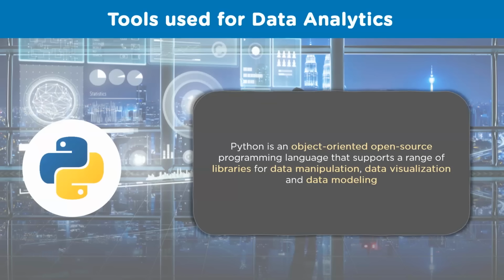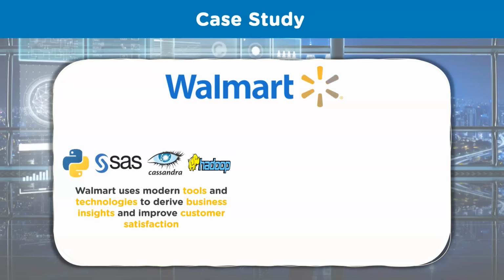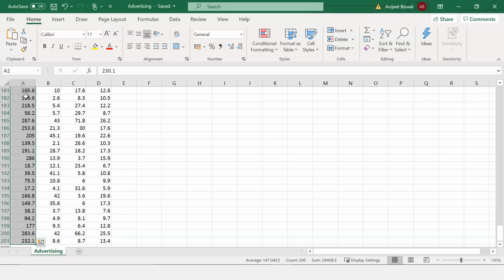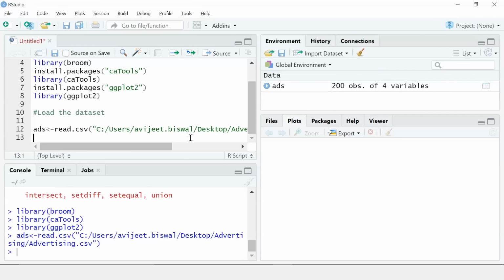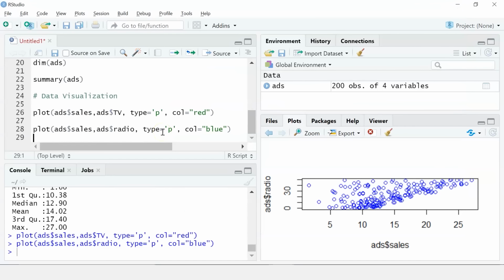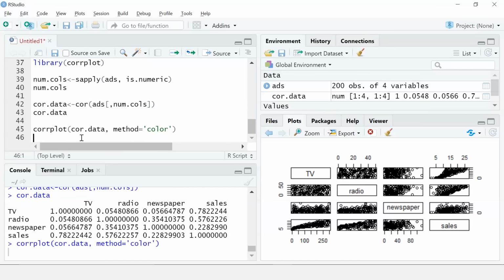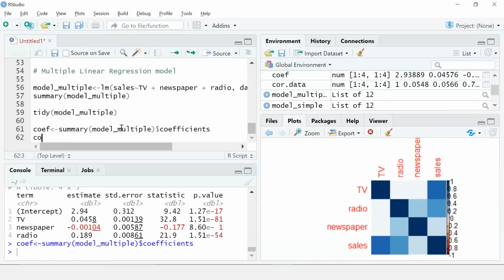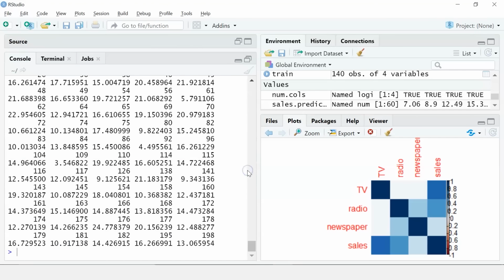Data Analytics For Beginners | Introduction To Data Analytics | Data Analytics Using R | Simplilearn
This video on Data Analytics for Beginners covers all the basics to advance concepts of data analytics. In this video you will come across the introduction To Data Analytics and you will understand the usage and the need for data analytics. Then, you learn about the different processes in data analytics with some essential tools used to implement data analytics. Also, you will see a case study on how Walmart uses data analytics for running its business.

01:07 What is Data Analytics?
04:29 Steps involved in Data Analytics
08:05 Tools used for Data Analytics
11:58 Data Analytics Applications
14:45 Companies using Data Analytics
15:22 Walmart Case Study
18:09 Use Case Demo

✅ Key Features
- 8X higher live interaction in live online classes by industry experts

✅ Skills Covered
- Data Analytics
- Supervised Learning